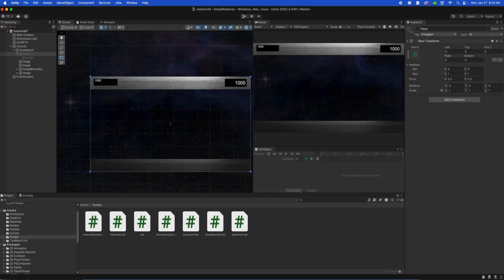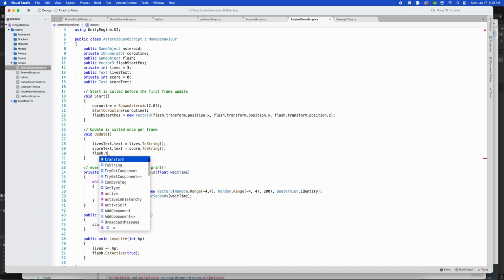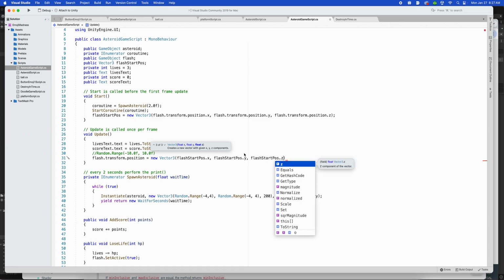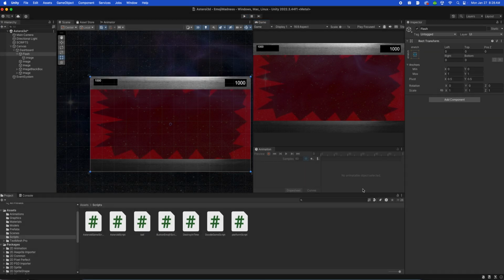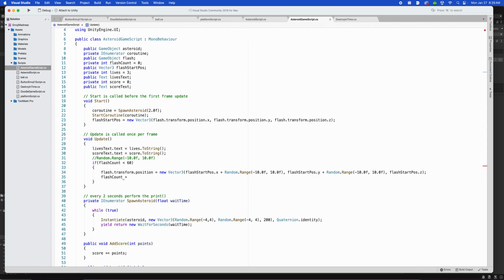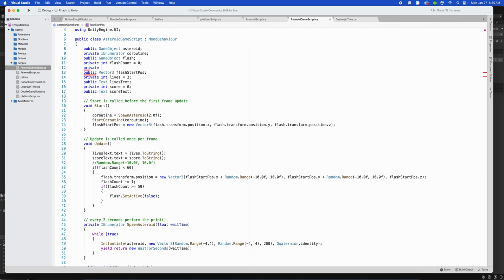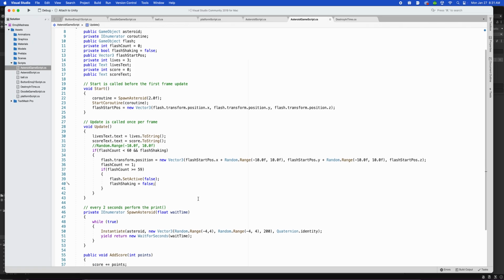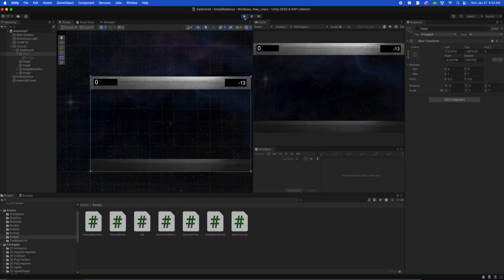Asteroid3d Game 12